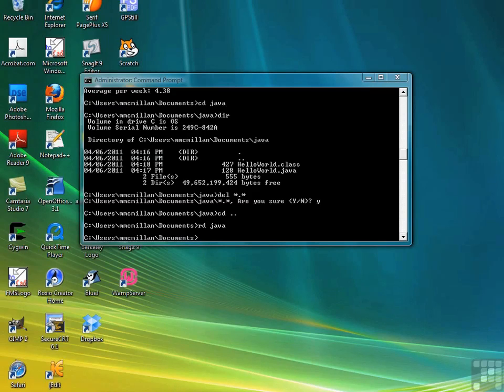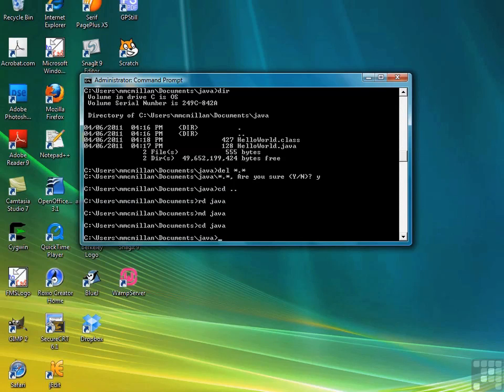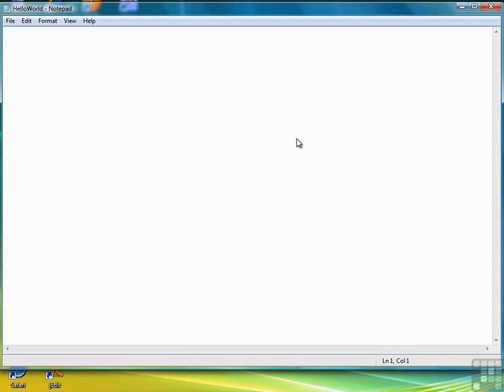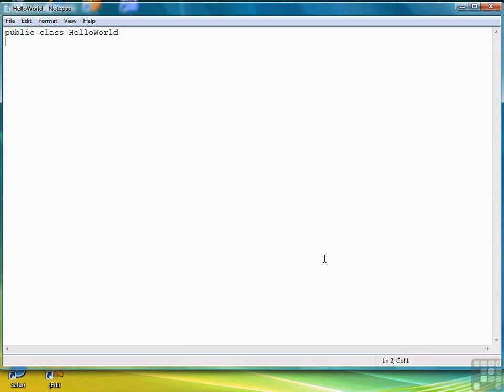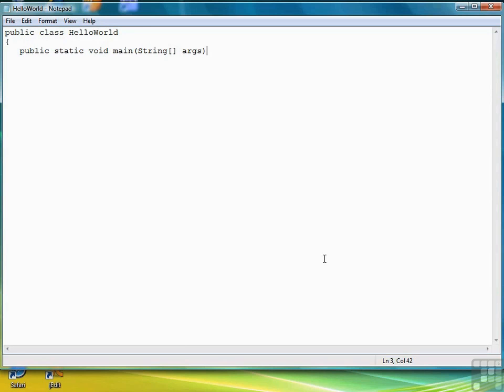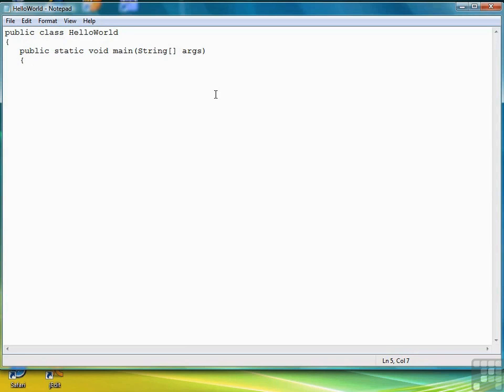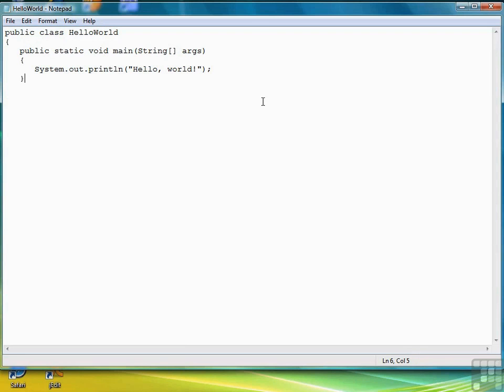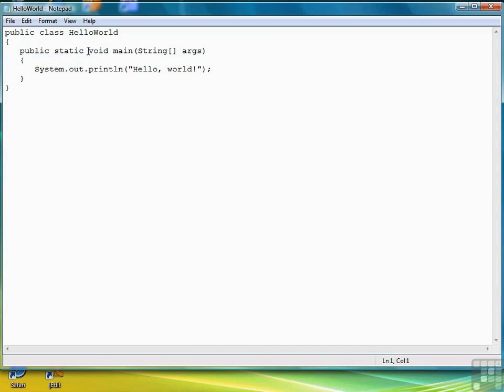JAVA initial 1 st program